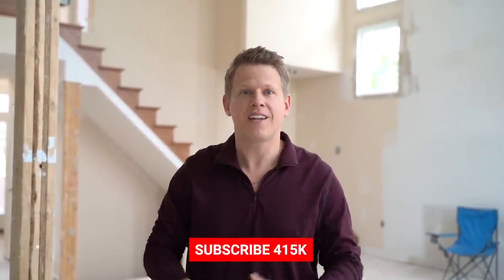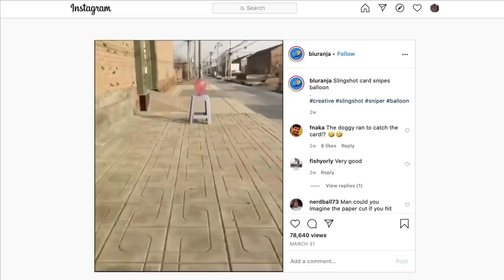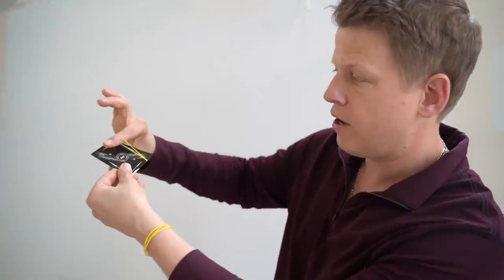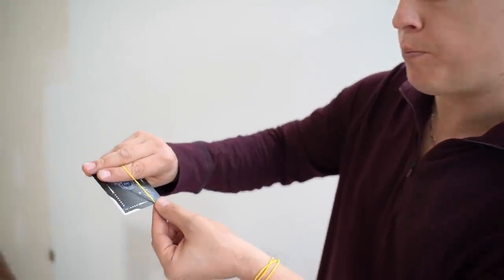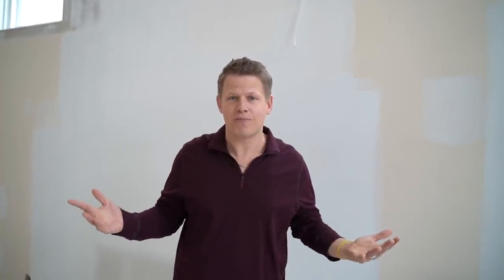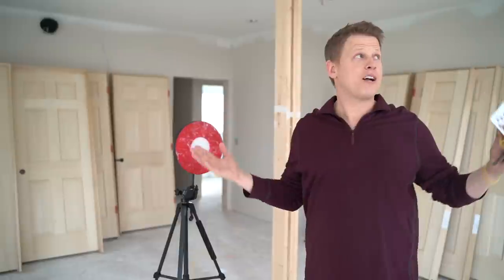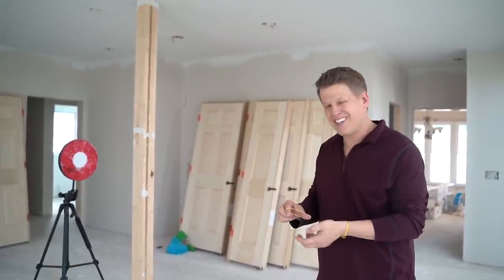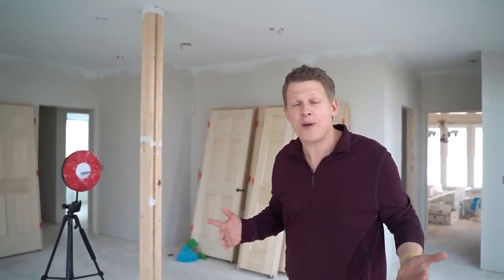THROW CARDS 90 MPH | Rick Smith Jr.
Today at home we learn how to Throw Playing Cards 90 MPH!!!

In between making videos and making magic, I love seeing what my fans are doing and sharing my own interesting experiences – be sure to follow me on social media to stay updated on our latest projects!

PLEASE ADDRESS ALL INQUIRIES AND CONCERNS TO:

USA